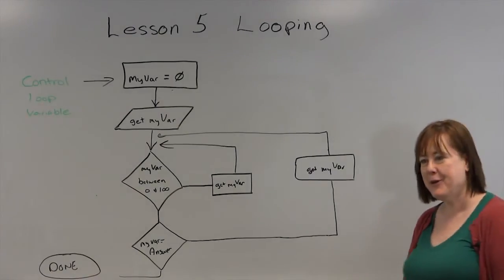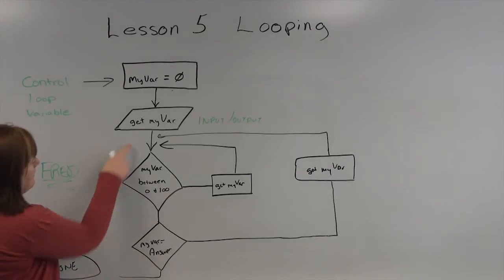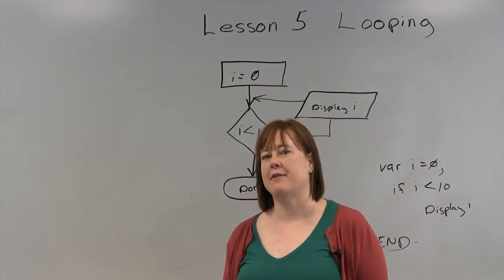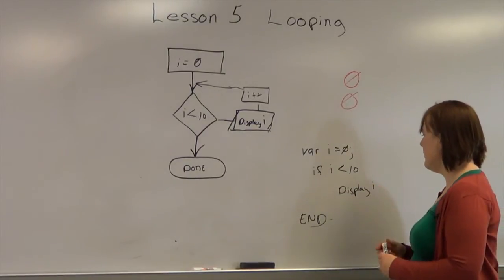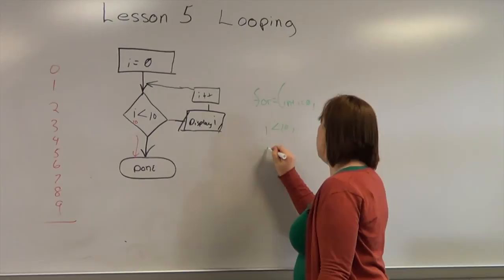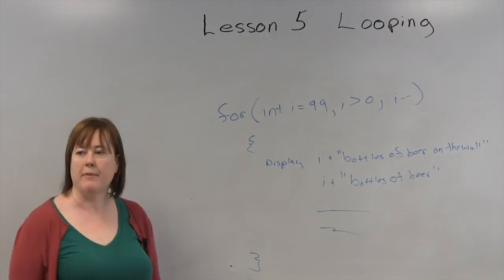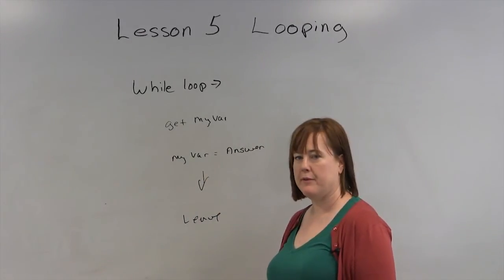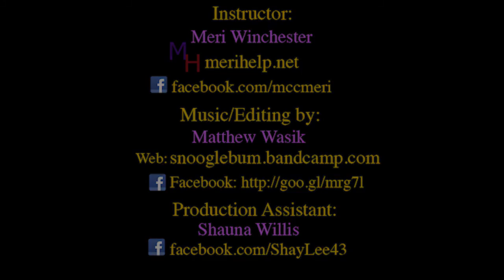merihelp.net: Lesson 5 Looping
An overview of looping using for and while loops